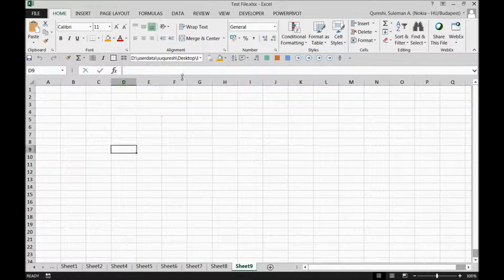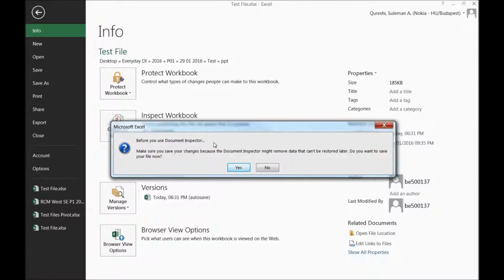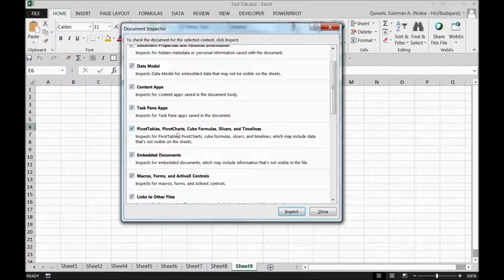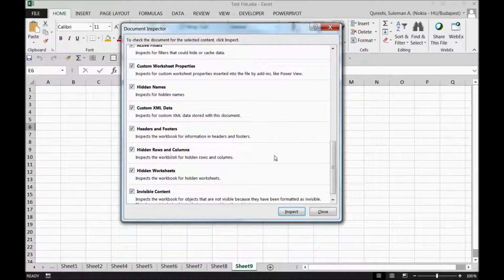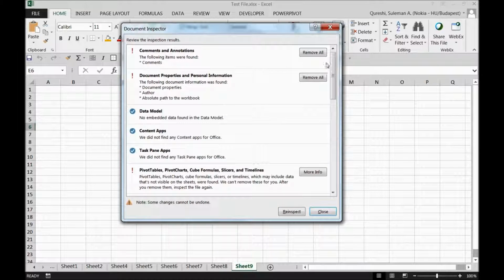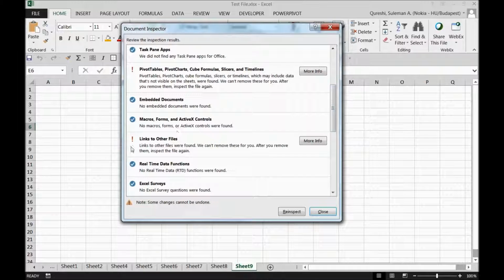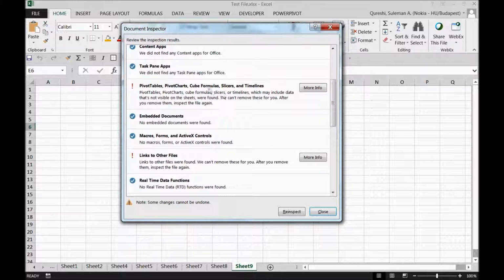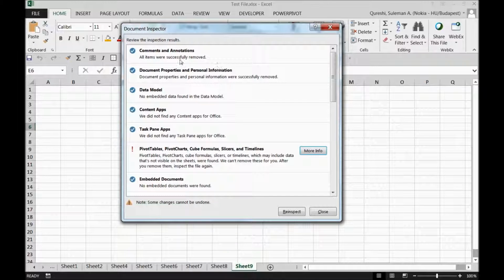How can excel itself check and fix your workbooks before sharing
There are certain files which normally work on your PC but when you share it with other people by email or by putting it online, they have problem in viewing and calculating those workbooks, I will show you how Excel can fix such problems for you.